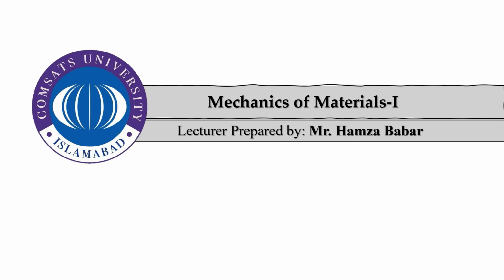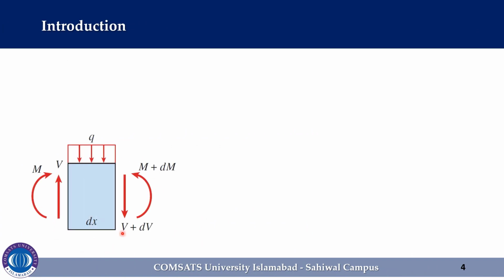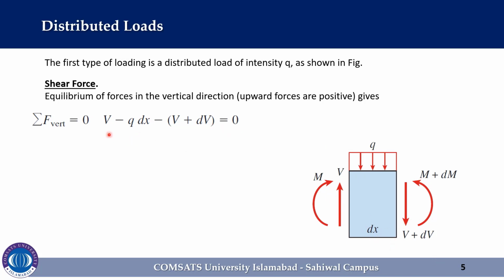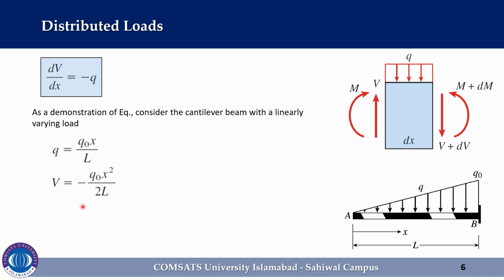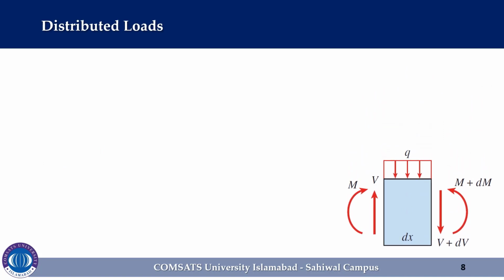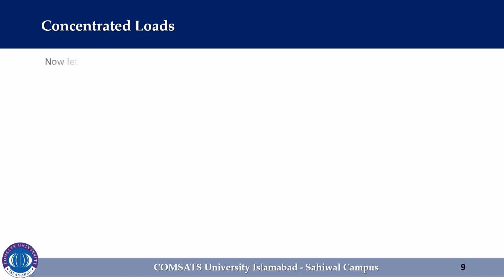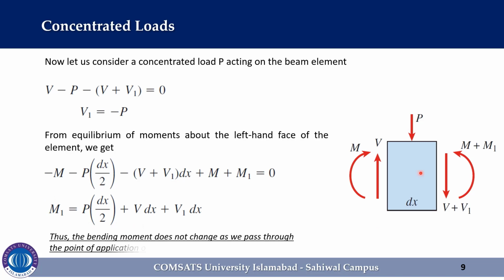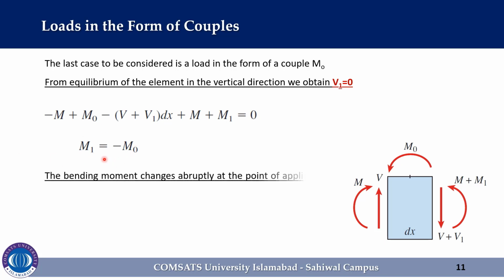Relationships Between Loads, Shear Forces, and Bending Moments || Beams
Relationships Between Loads, Shear Forces, and Bending Moments
Shear Forces and Bending Moments | simply supported beam | cantilever beam | overhanging beam
roller support | pin support | concentrated load | distributed load | uniformly distributed load | linearly varying load

Shear Forces and Bending Moments

Chapter 4 begins with a review of two-dimensional beam and frame analysis which you learned in your first course in mechanics, Statics. First, various types of beams, loadings, and support conditions are defined for typical structures, such as cantilever and simple beams. Applied loads may be concentrated (either a force or moment) or distributed. Support conditions include clamped, roller, pinned, and sliding supports. The number and arrangement of supports must produce a stable structure model that is either statically determinate or statically indeterminate. We will study statically determinate beam structures in this chapter,